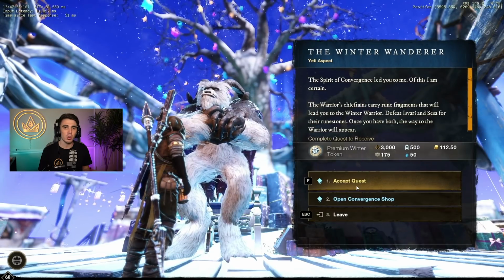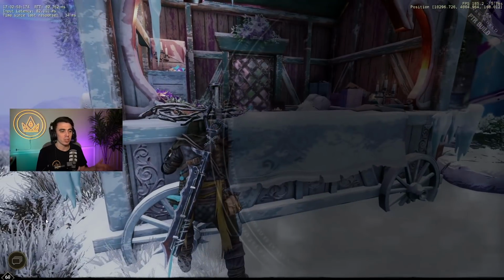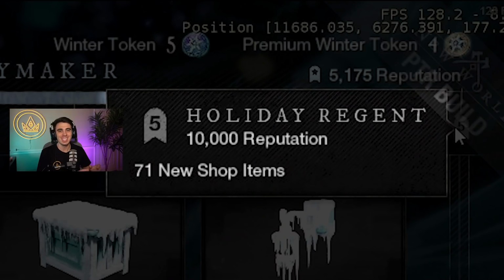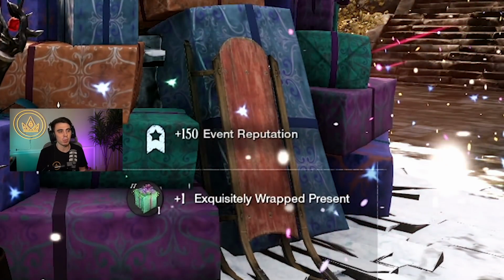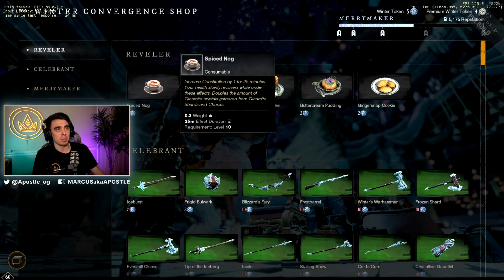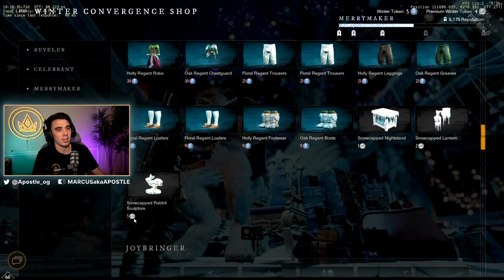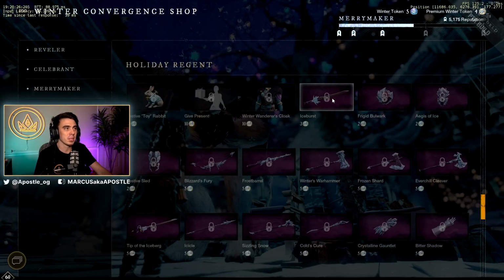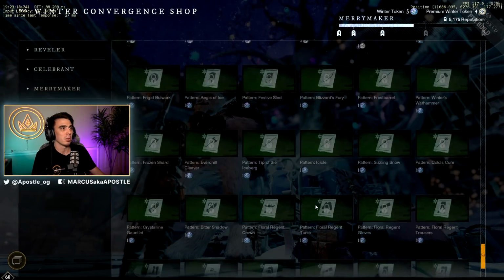Raising Reputation Fast, Ice Cave Locations, & ALL Rewards! - New World WINTER EVENT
New World Winter Update, Winter Convergence Festival is here!! In this new world update Raise event reputation fast, find ice cave locations, collect gleamite, earn tokens, and all rewards!!

Welcome to my New World patch 1.2 guide! In this New World video we check out the winter update!! I hope you enjoy this new world winter convergence guide!! New world is an mmo created by amazon on pc! New world updates will come quick so make sure you know how to play it!